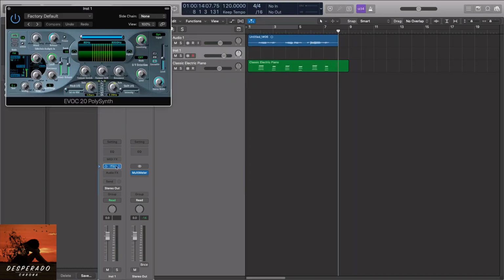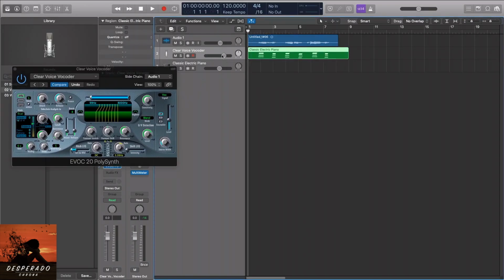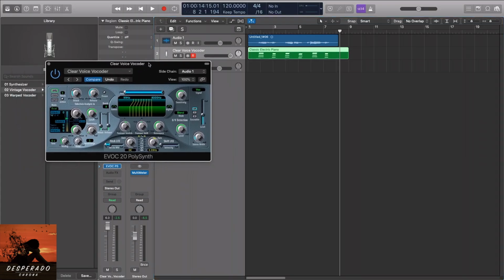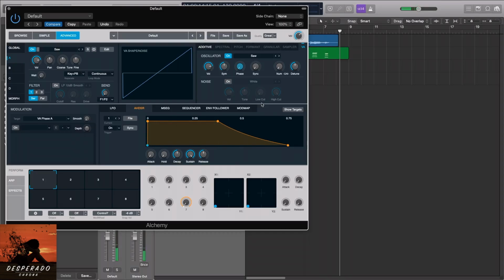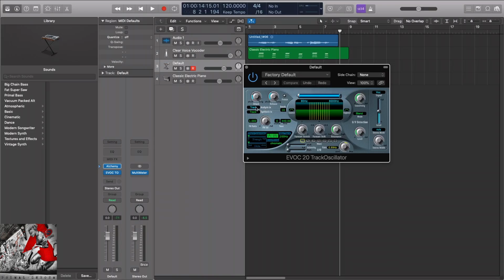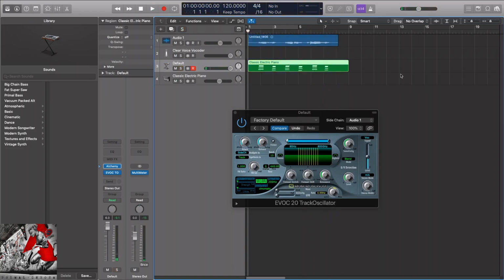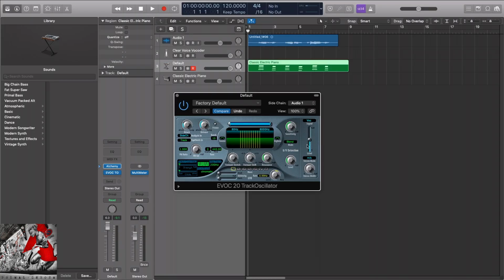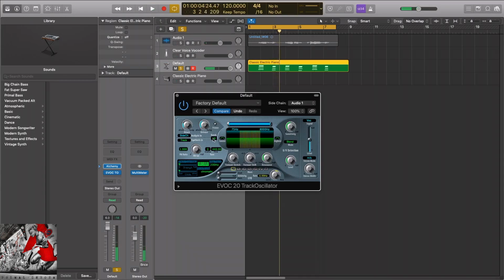How to Vocode Properly in Logic Pro X: Understanding the Concepts (Timestamps in description)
Here is a in depth tutorial on vocoding in Logic Pro X. If you want to skip through here are the timestamps:

The Quick and Dirty Method: 00:55

The Fundamentals of Vocoding: 02:23

The Better Method: 03:22

Understanding the Parameters:  06:10